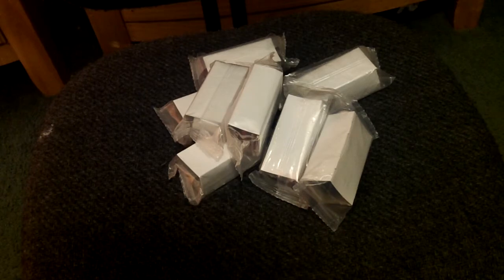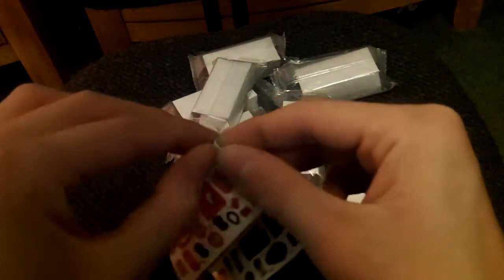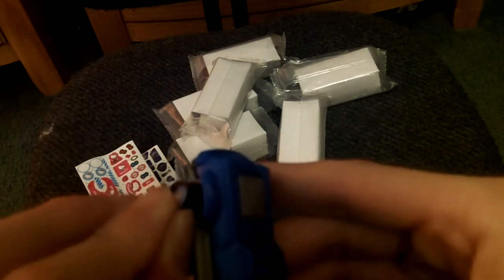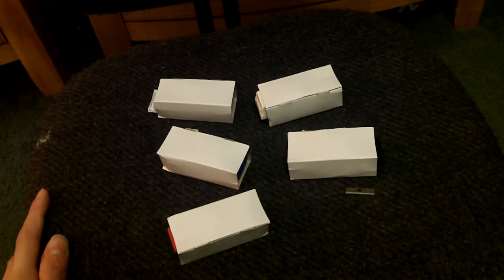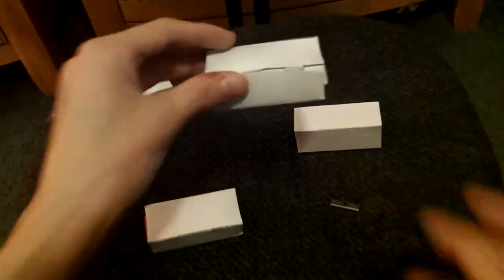Ape Shat's Massive Radical Cereal Box Car Unboxing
Ape Shat opens A LOT of radical cereal box cars. He gets 2 Red Ranger cars, which are the ones he's really been wanted for a long time. He shows you the groovy decals that go on the cars, along with exclusive engine start ups.